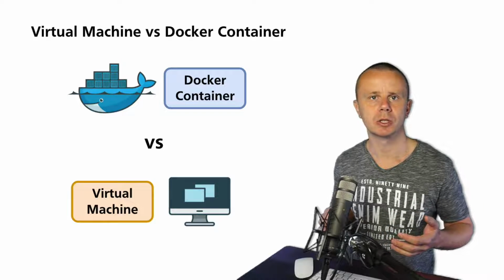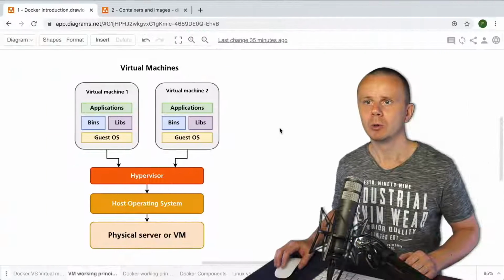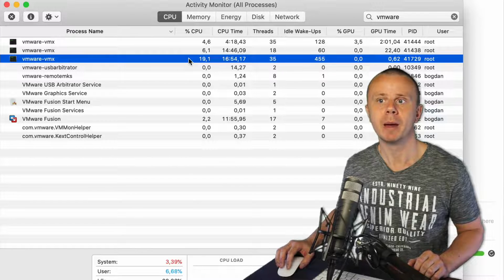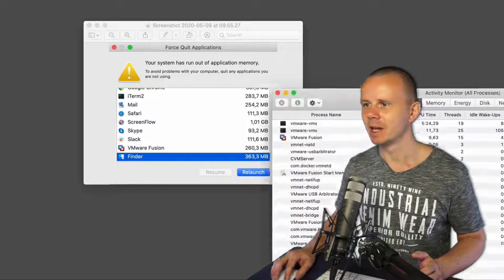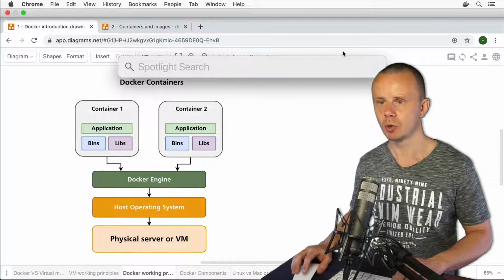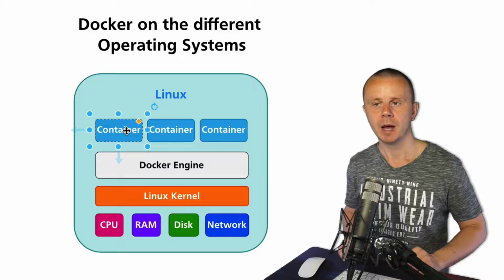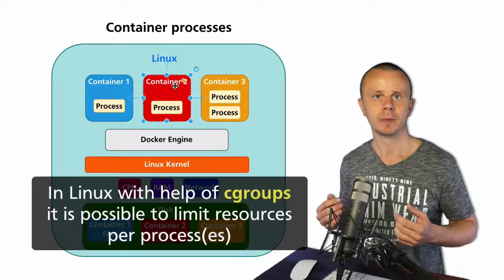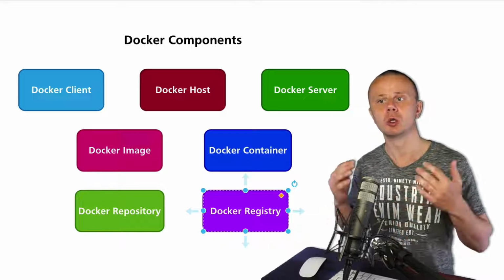Docker Containers vs Virtual Machines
How Docker Containers differ from the Virtual Machines? Let's discuss that in this video.
Want to learn more about Docker? Enroll to my Docker course

00:00 Virtual Machines vs Docker Containers
01:31 Virtual Machines Architecture
05:04 How I use Virtual Machines
15:20 My computer just ran out of memory
16:35 Docker Containers Architecture
22:28 How Docker is running on different Operating Systems
26:35 Container processes and resources
32:24 Docker Components Overview